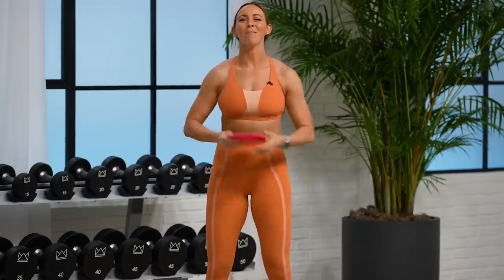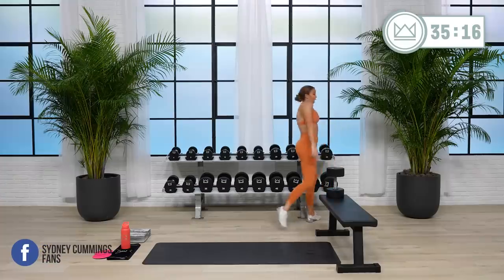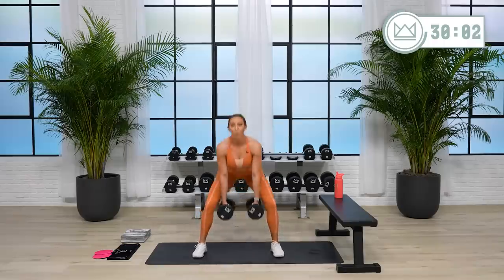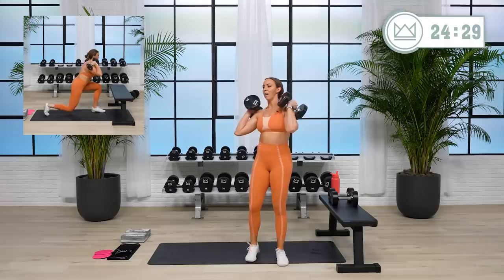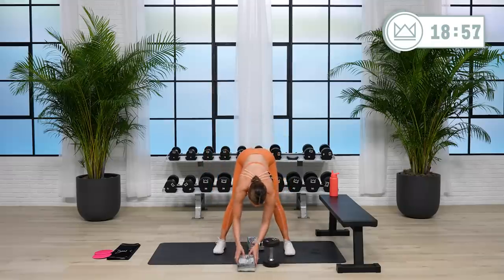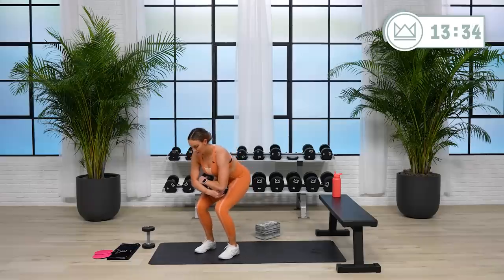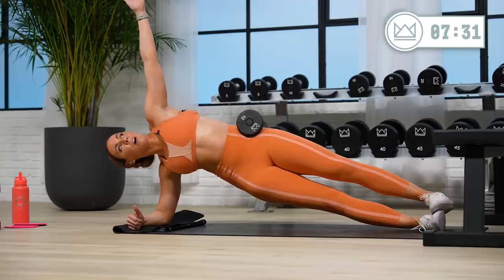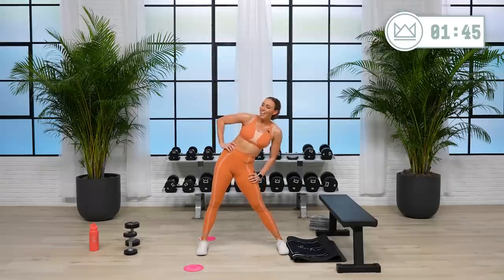40 Minute Core & Quads Strength Workout | Summertime Fine 2023 - Day 44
It's an epic leg day with an ab finisher and I know you're going to love this workout! Give the video a thumbs up before we get started and don't forget to grab your tickets to workout with me at Fitcation July 22 here!

This workout is such a great challenge for your lower body and abs! We will work for 3 rounds of each exercise for 45 seconds and rest for 15 seconds in between each set. This will give you time to switch weights and keep moving. Make sure you challenge yourself more each round in the weights you are holding or in the way you're moving with intensity!

The Exercises:
1. Goblet Squats
2. Forward lunges with pulse
3. Sumo Squats with heel lift at bottom
4. Step Ups
5. Front Loaded Rev lunges with pulse in and out
6. Yoga block burnout
7. Wall sit with db
8. Left side DB plank
9. Right Side DB plank
10. Straight arm Sit up and twist
11. V sit Punches
12. plank
13. Slider Crunches

License ID: 65XWEkxkbZ8
License ID: yD0Vj9Q80AX
License ID: 4Ov0812Av2P
License ID: Ml0z5bpqN7G
License ID: kn2EVyJbo1V
License ID: brdOn0WyqeQ
License ID: lqNWGm6ANba
License ID: k3wVk7dm2an